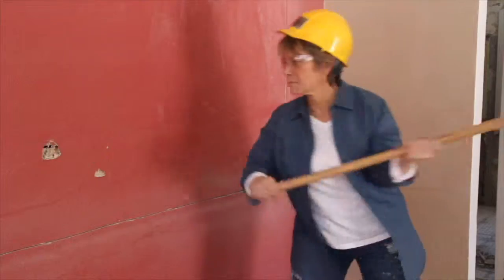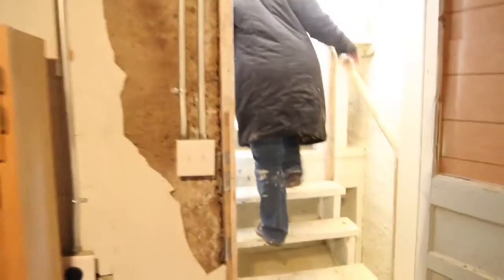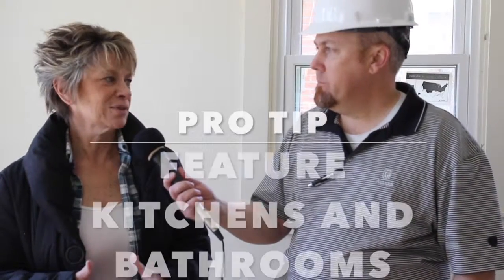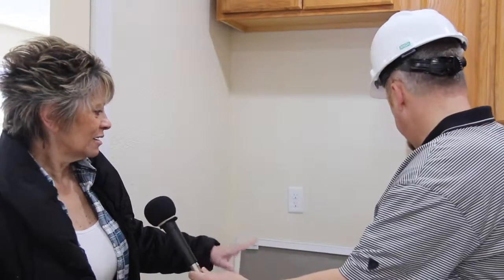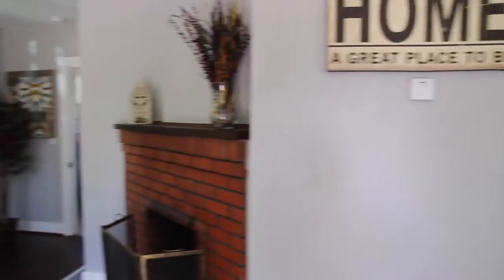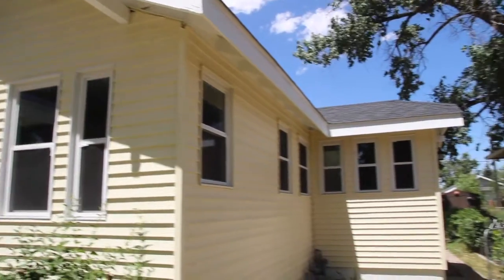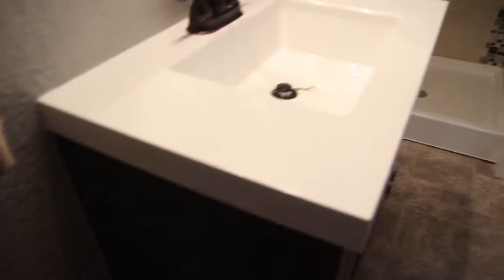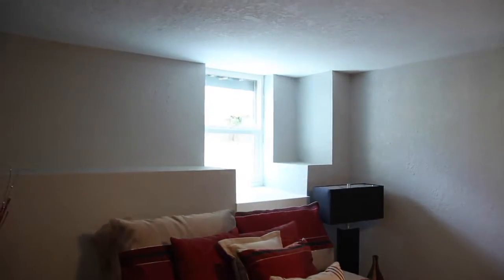Flippin' Cheyenne-Ep 4.The Recently Started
In this episode of Flippin' Cheyenne, Lynn and Gary find a house that was started and abandoned. But with a little tlc, it ends up shining.